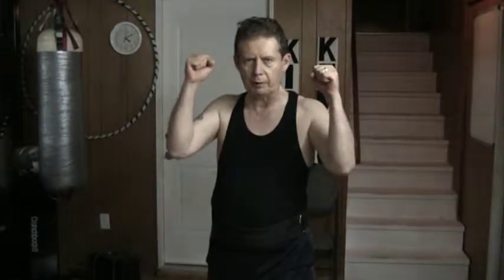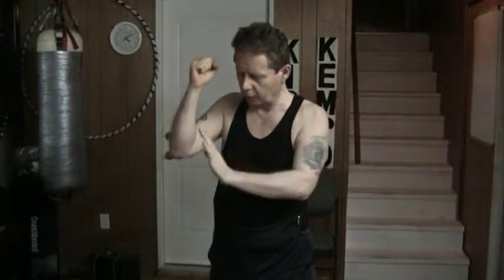October 23 2015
Kisae Kempo An Alternate Arm Block and Punch Drill from the High Guard with an Angled Palm Block